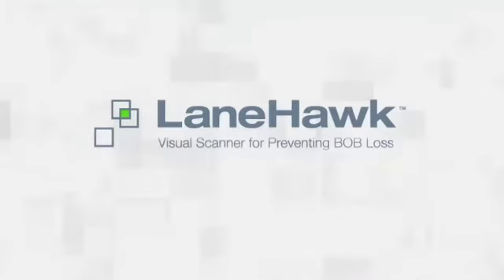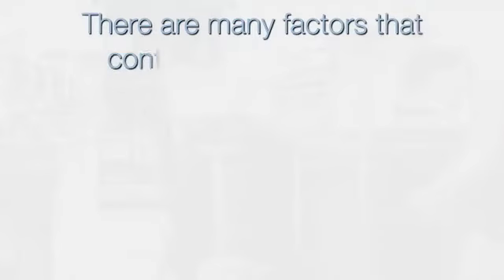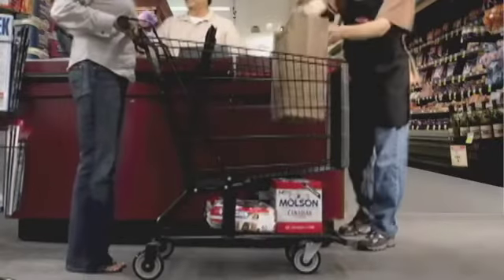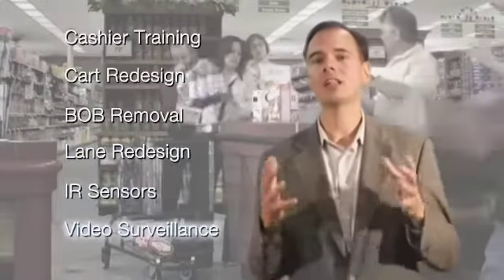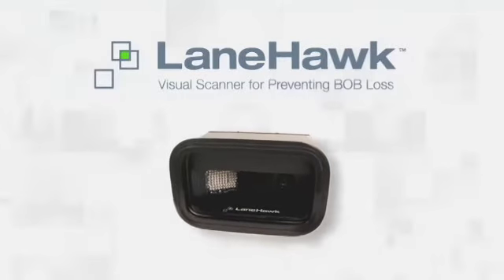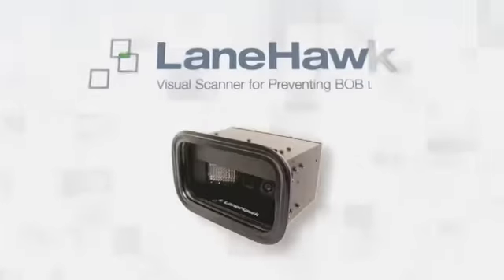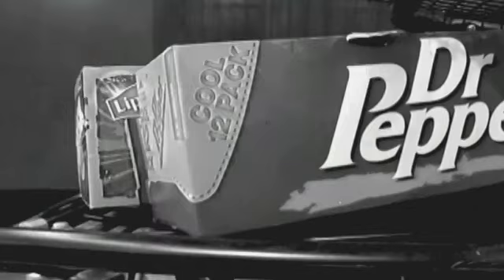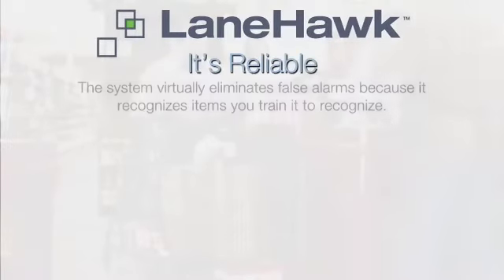LaneHawk Bottom of Basket Solution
LaneHawk® BOB is a loss-prevention solution from Evolution Robotics Retail that turns bottom-of-basket (BOB) losses into profits in real time. Already in use by over 1,000 grocery stores across the U.S., the LaneHawk BOB solution provides a practical approach to loss prevention. LaneHawk BOB solves the BOB loss problem in a way that other products cannot by including BOB items as part of the transaction. LaneHawk BOB reduces shrink, increases revenue and is designed to pay for itself in less than 12 months.